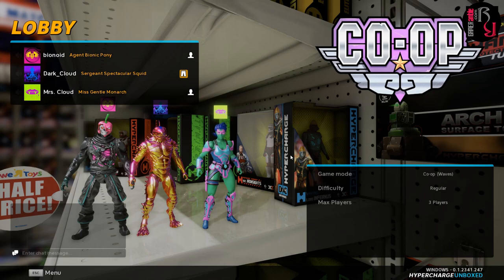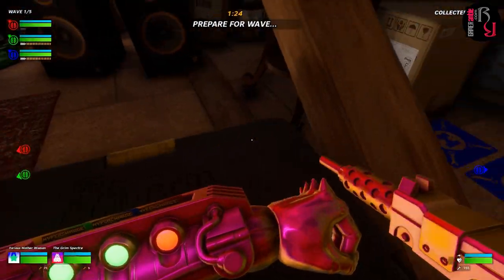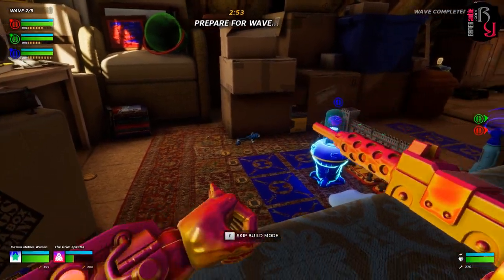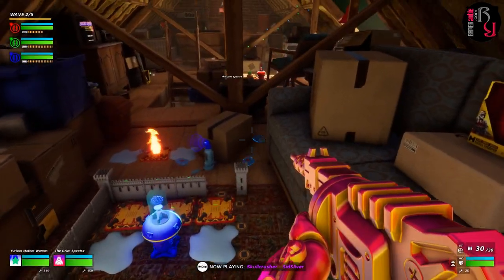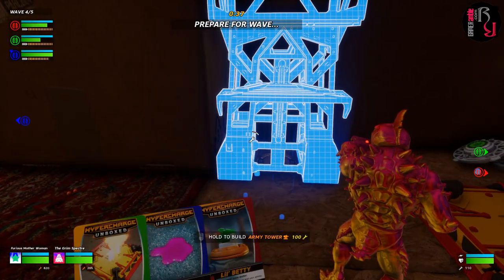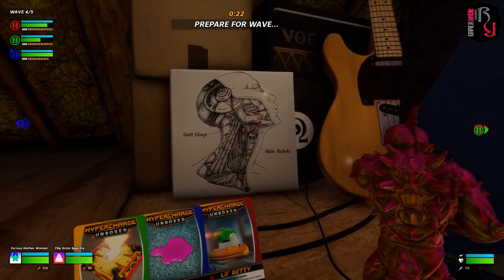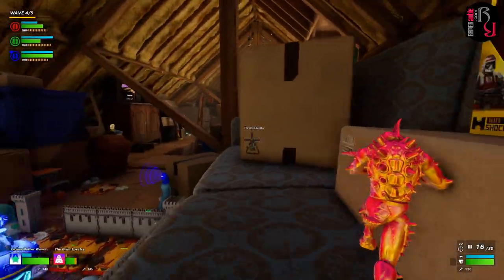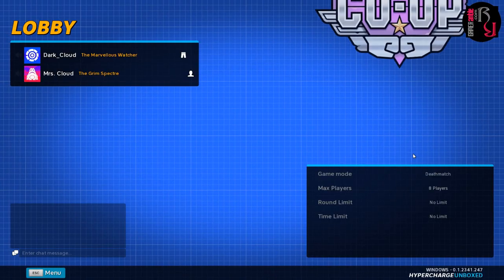GAMERamble Team Plays HYPERCHARGE: Unboxed (Action Attic - Regular)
It's nostalgia overload as Team GAMERamble takes on the Attic Attack level in HYPERCHARGE: Unboxed. Will dark_cloud, Mrs. Cloud, and bionoid be able to focus on the waves of attacking enemies with all the retro distractions everywhere? Will all the hypercores survive as the team splits up to cover one each? Join us as we find out.